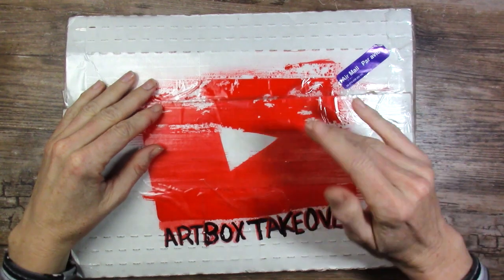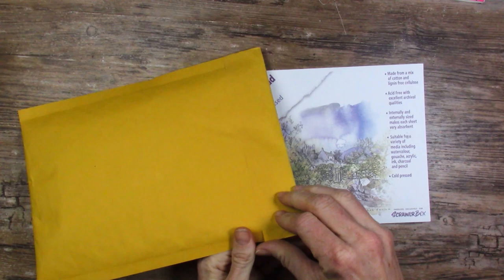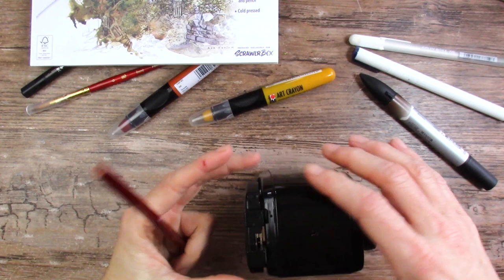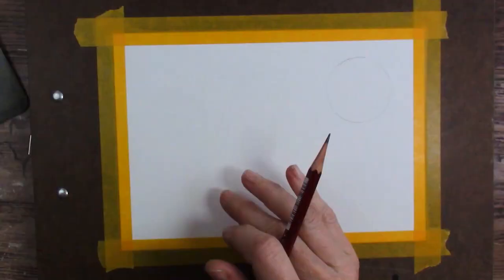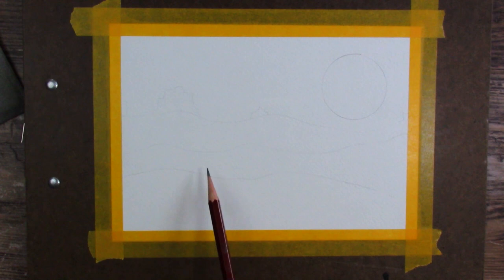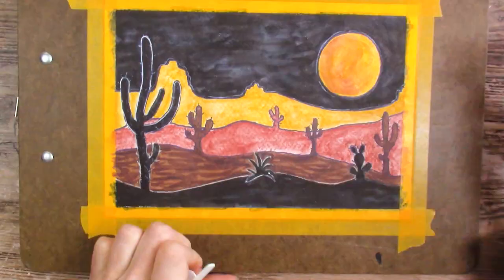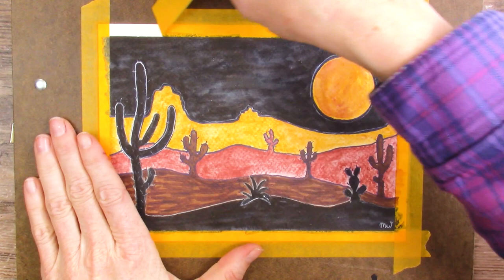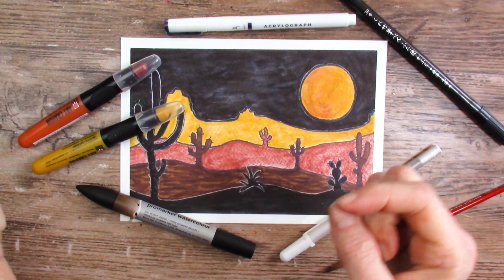Hijacked by Other Art YouTubers! Mystery Box of Art Supplies That I Have To Use & Then Pass On!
Here it goes... a mystery art box that gets passed on from artist to artist across YouTube.  Who will it end up with next?  Watch this video to find out!

Marabu Art Crayons, Primary Set
Princeton Heritage Round 6 Brush
Sakura Gelly Roll White Gel Pen, Set of 5 (not recommended)
Winsor & Newton ProMarker Watercolor Marker, Burnt Umber
Derwent Helical Pencil Sharpener